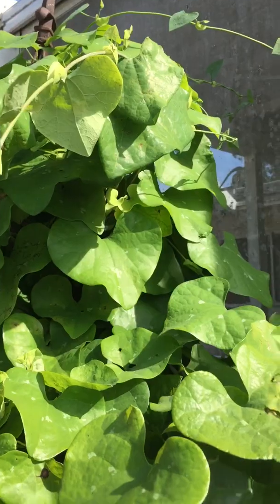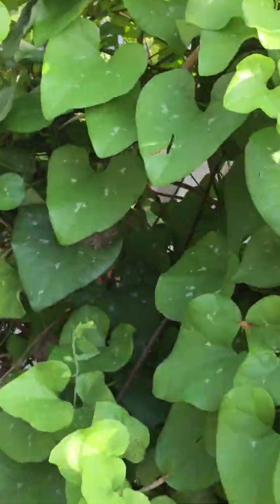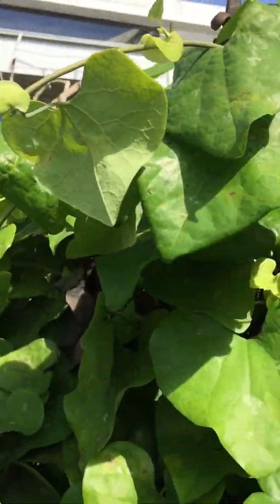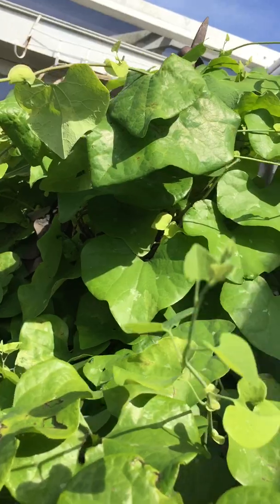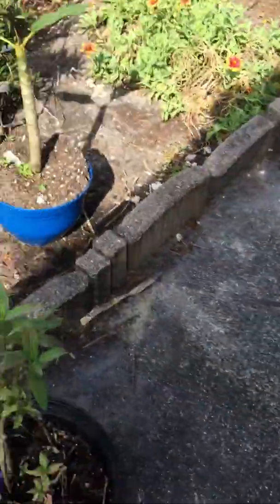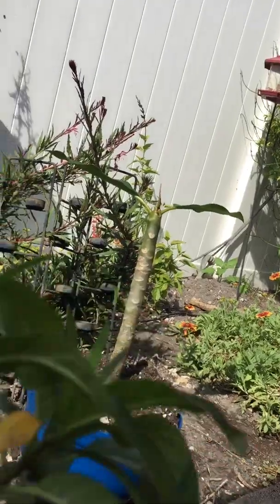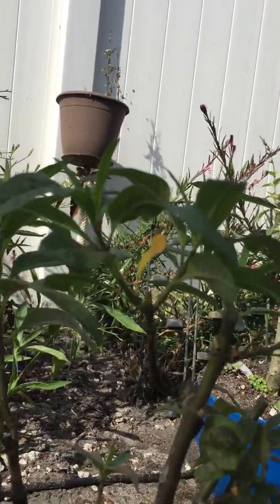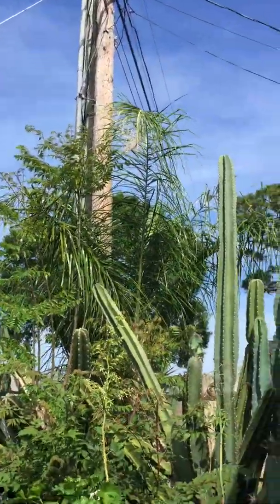Pipe vine polydama swallow tail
dutchman pipe # swallowtail eggs# informant